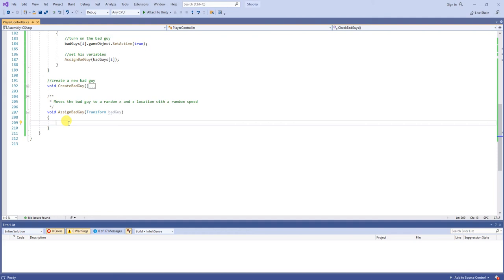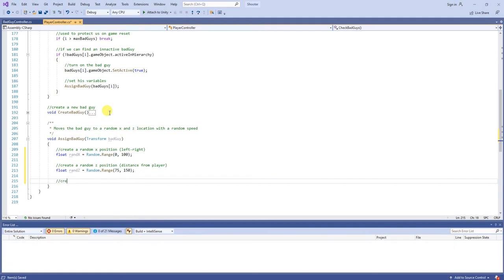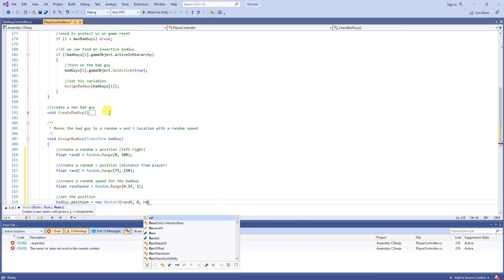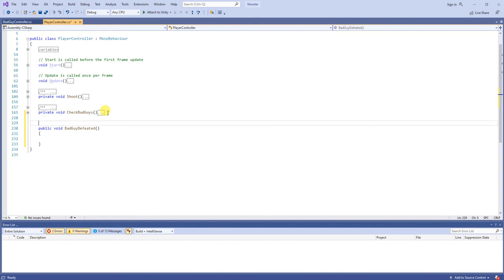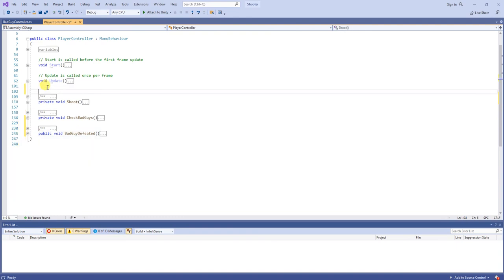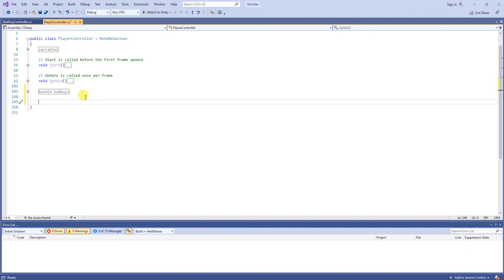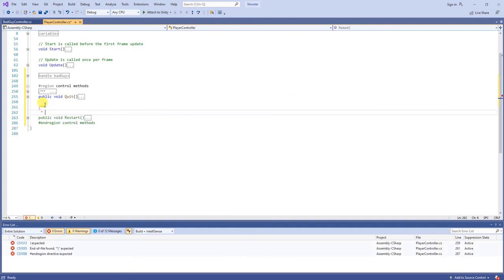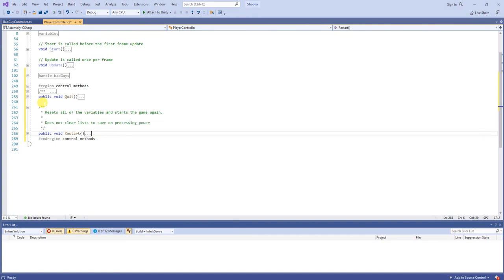Create a Minimalist Infinite Defense Shooter Game in Unity 5/9